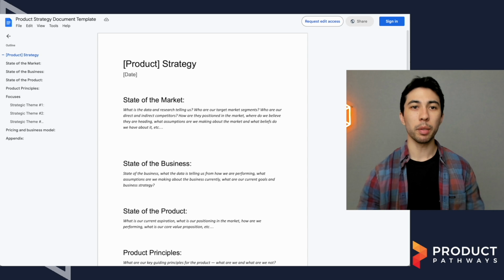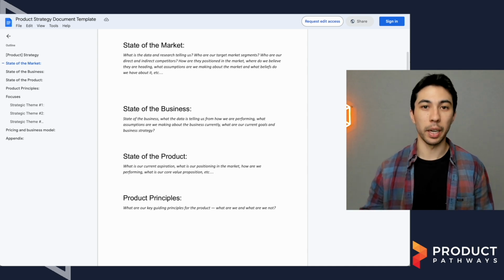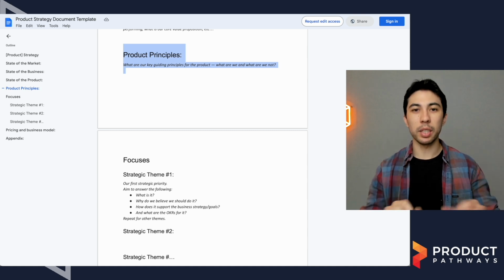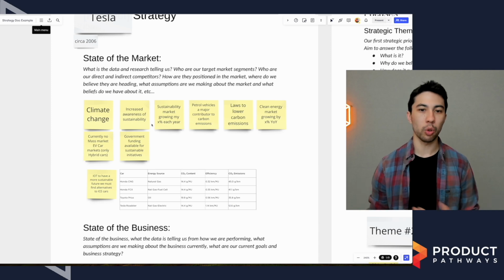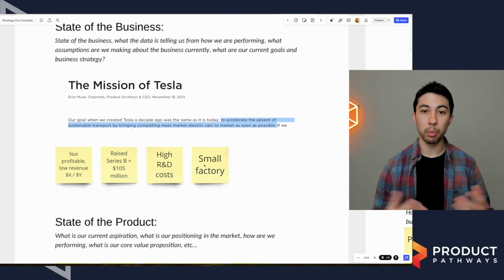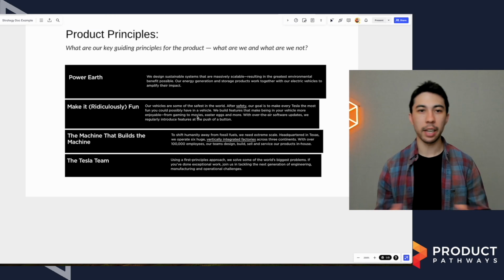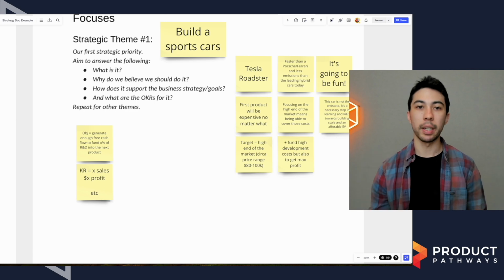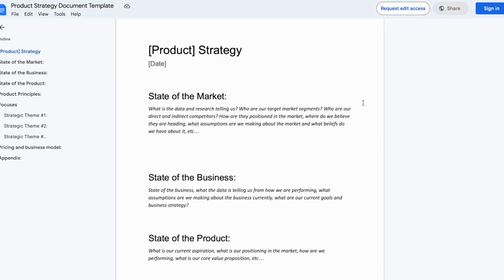Product Strategy Document Template | Free Download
If you want to learn more about Product Strategy, check out our Product Strategy course.

DESCRIPTION
A walkthrough of my Product Strategy Document Template. This document is the Product Strategy template that I used as a Product Manager and have since coached dozens of Product Managers on and introduced to several companies.

🗞️ Join 3,000 product leaders and founders who receive a deep dive every week on being a better leader and shipping great products

TIMESTAMPS
[00:00] Overview of the Product Strategy Document
[01:42] Section 1 Diagnosis
[06:11] Section 2 Guiding Policy
[07:38] Product Principles
[09:00] Section 3 Coherent Action and setting Strategic Focus
[10:15] Pricing and Business Model
[11:20] Example
[25:30] How your Diagnosis leads to Strategic Decisions
[27:52] Summary

If you want to learn more about Product Strategy, check out our Product Strategy course. Sign up for FREE to preview the course